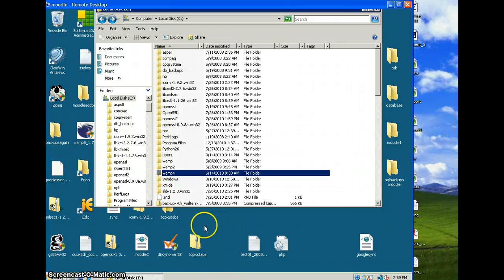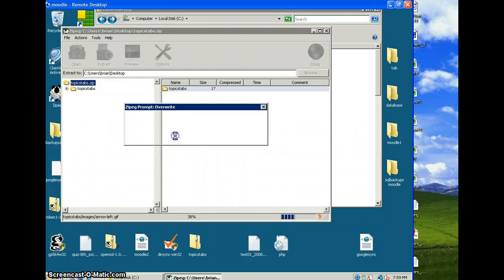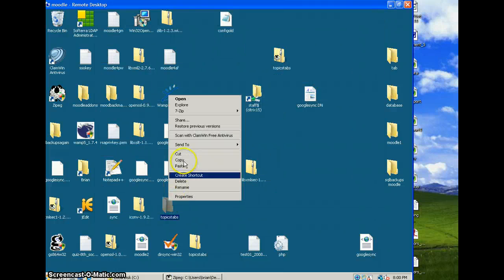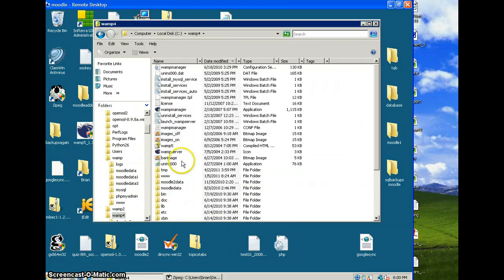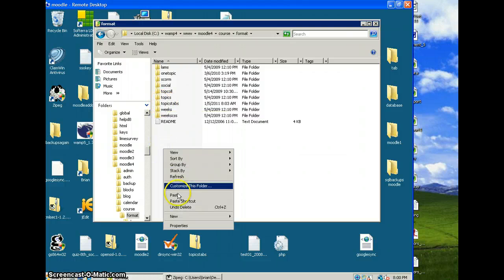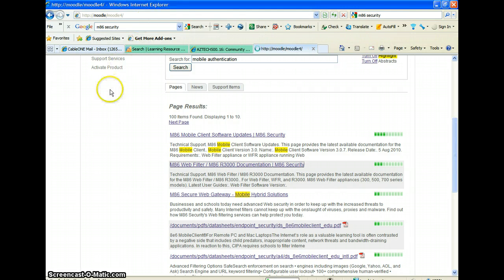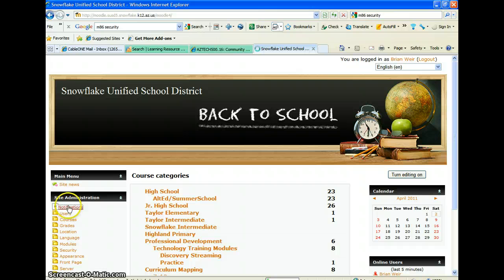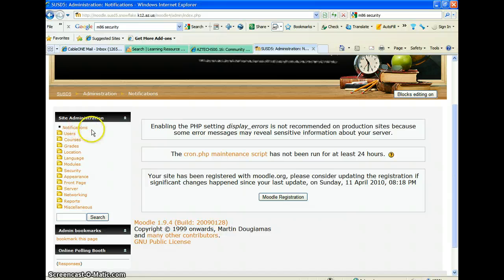Moodle install of Topic Tabs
A screen cast that shows how to install Topics tabs into moodle